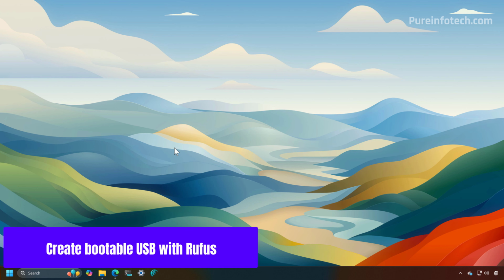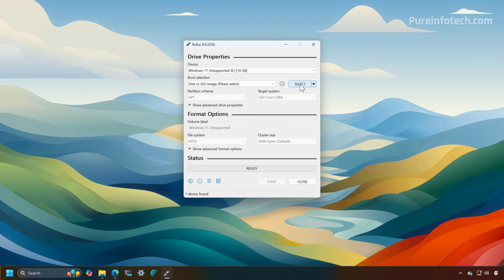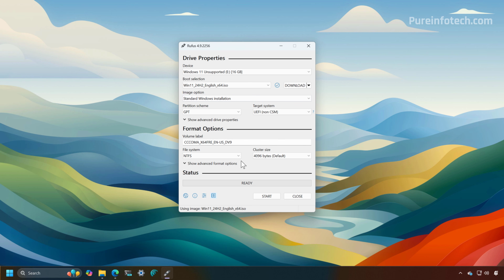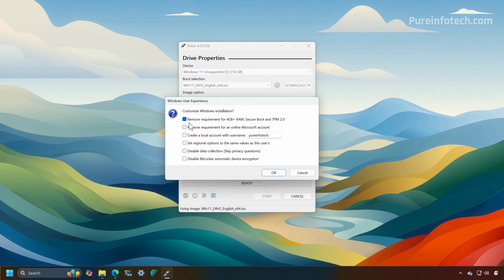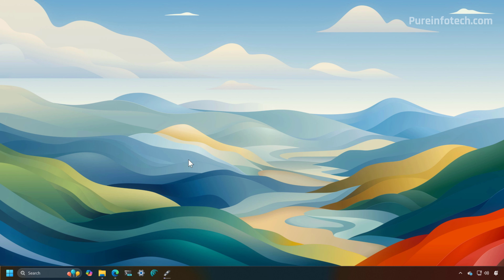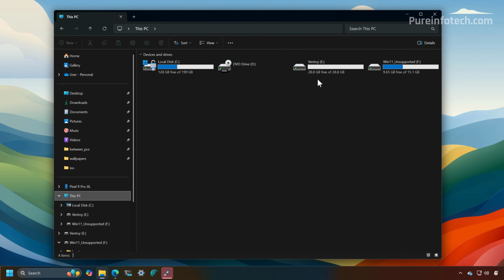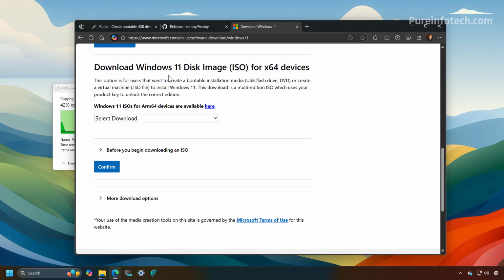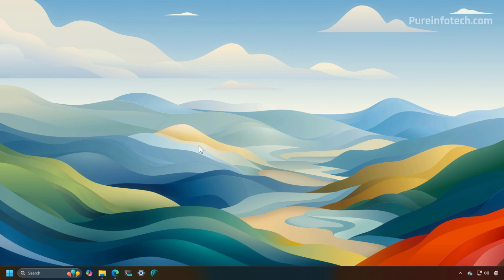Windows 11: Create a USB Installer for Unsupported Hardware (2025)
See ➡️ To create a Windows 11 bootable USB flash drive for unsupported hardware, you can use Rufus and Ventoy, and in this guide, I'll show you how to use both.

00:00 – Intro
00:27 – Create USB for unsupported PCs with Rufus
04:02 – Create USB for unsupported PCs with Ventoy
07:12 – Outro